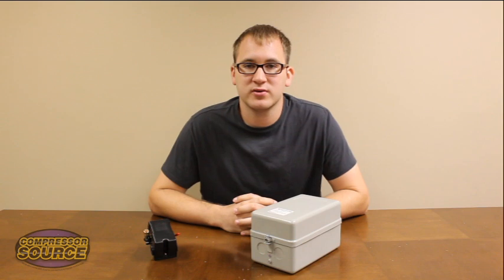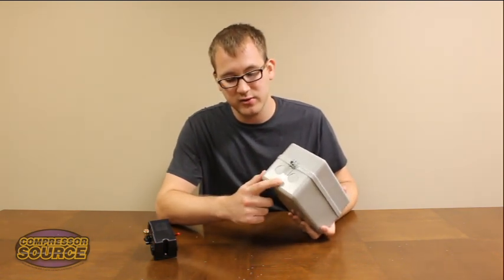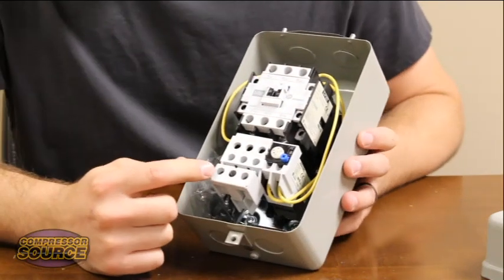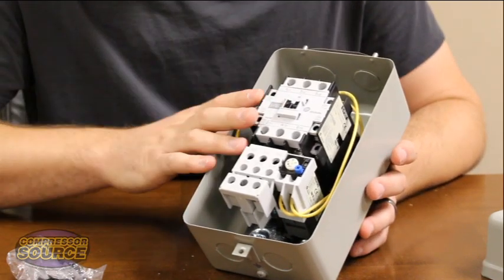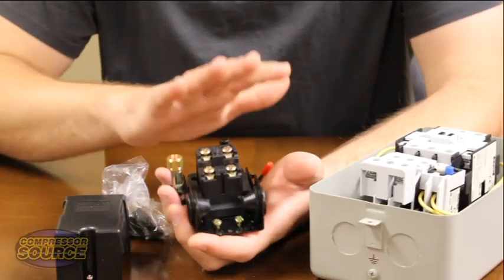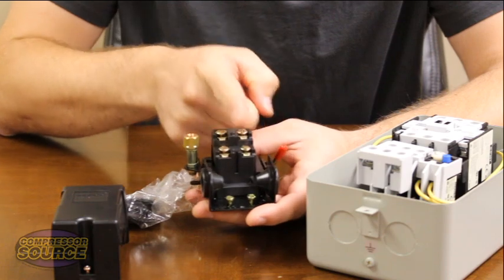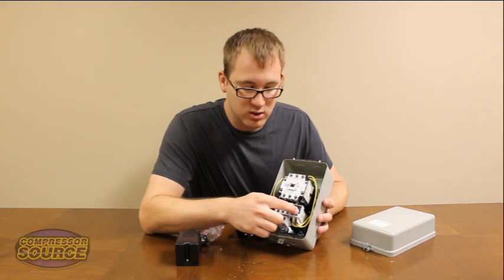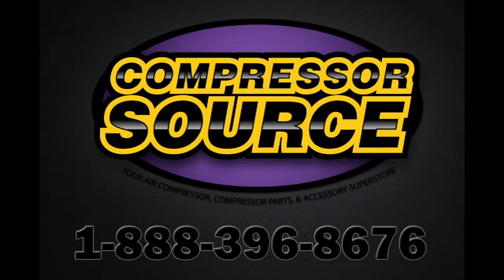How To Install A Magnetic Starter - Air Compressors - Compressor-Source.com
In this video, you will learn basic installation tips for installing a
magnetic starter on your air compressor unit.